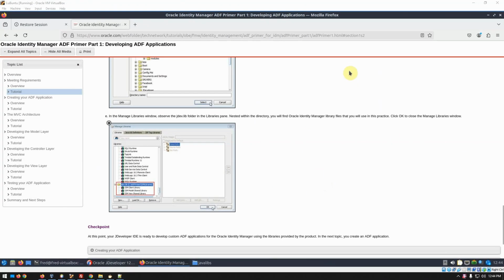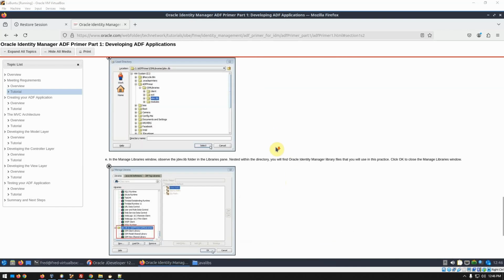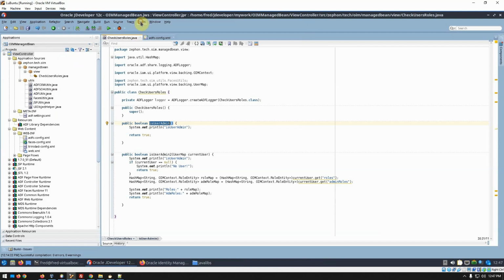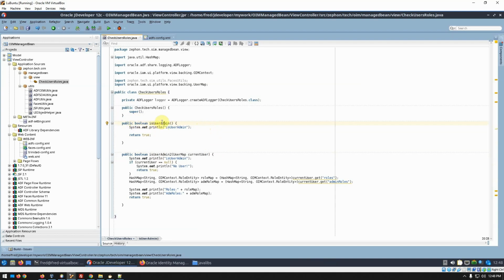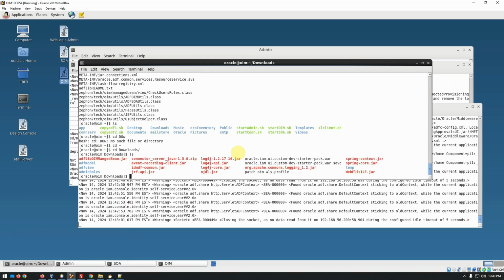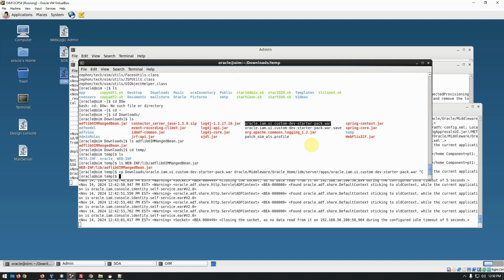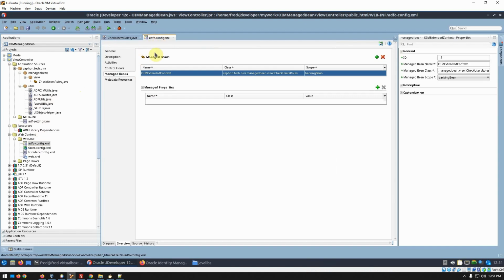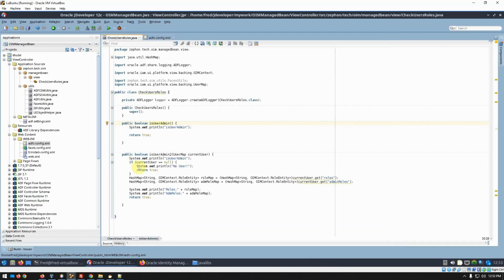Mastering OIM Managed Beans: A Step-by-Step Guide to Creation & Deployment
Unlock the full potential of Oracle Identity Manager with this hands-on guide to creating and deploying Managed Beans (MBeans). Learn how to streamline identity workflows, enhance custom logic, and integrate seamlessly with OIM’s runtime environment—all through practical, step-by-step instructions. Ideal for developers and system integrators aiming to master OIM extensibility.